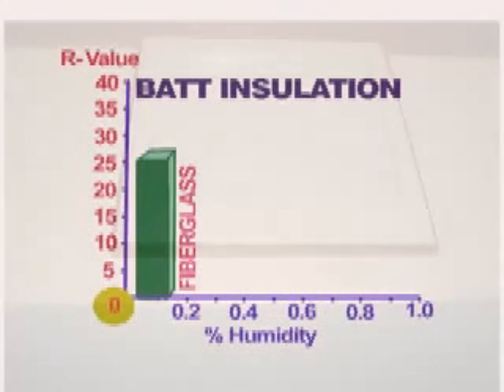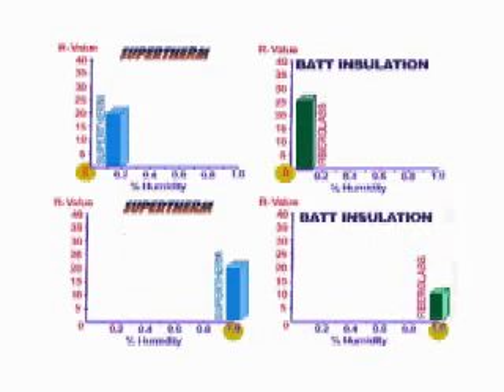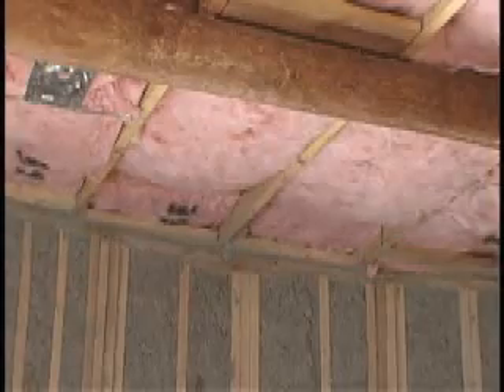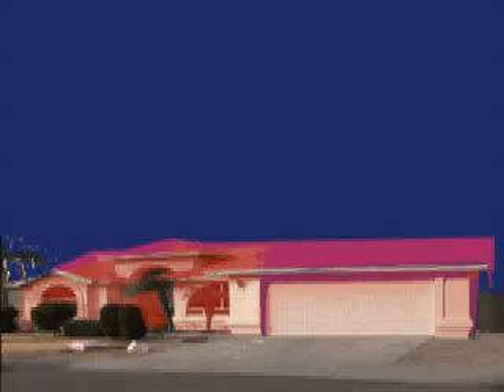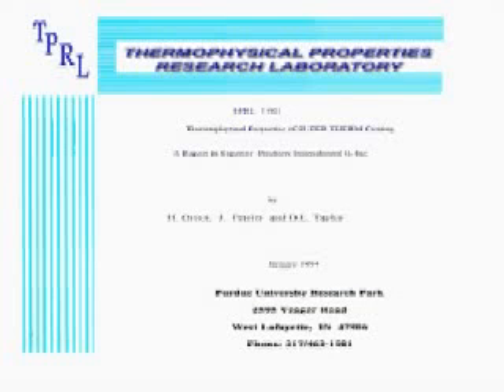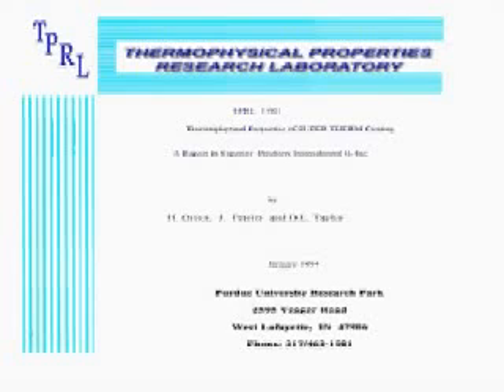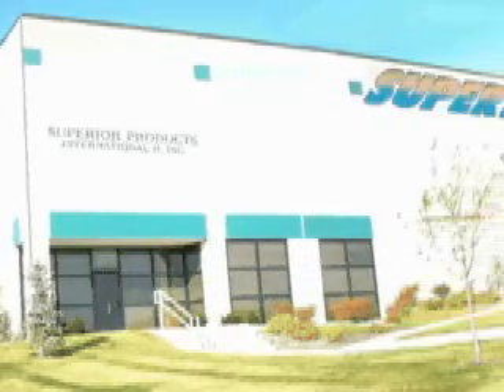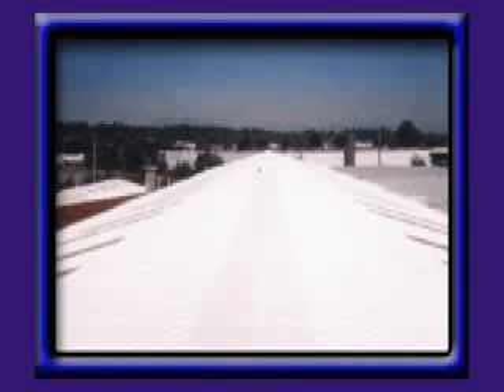Supertherm verses Fiberglass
Supertherm Ceramic Insulation
Proudly serving Canada and the US west coast since 1995